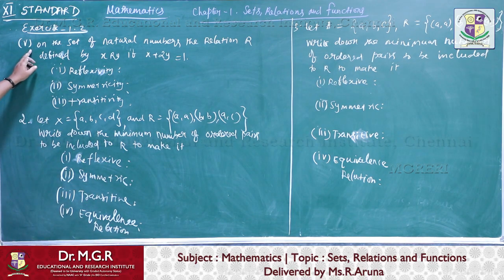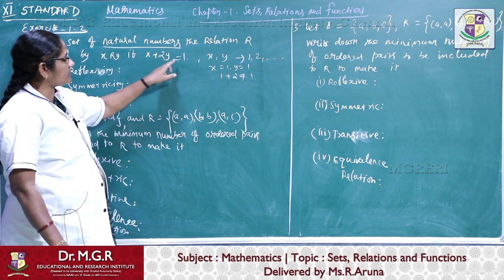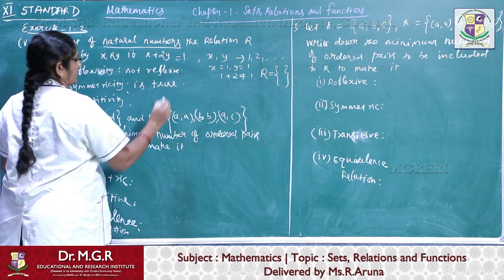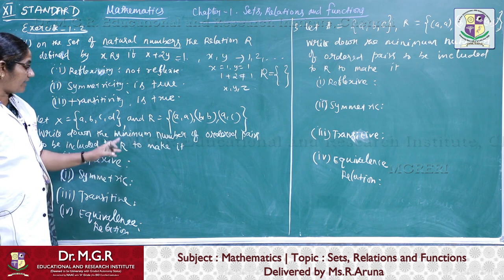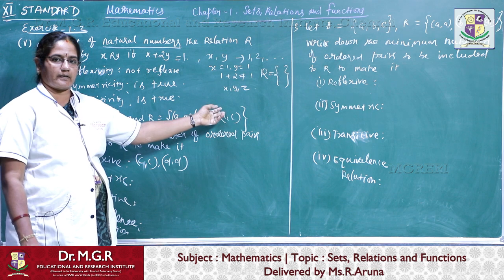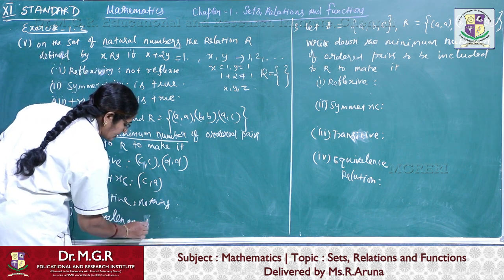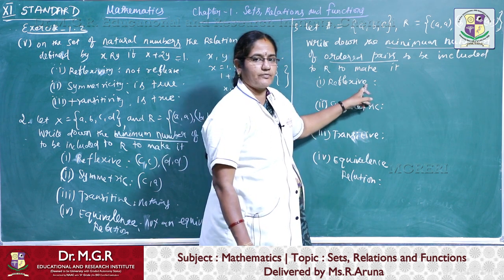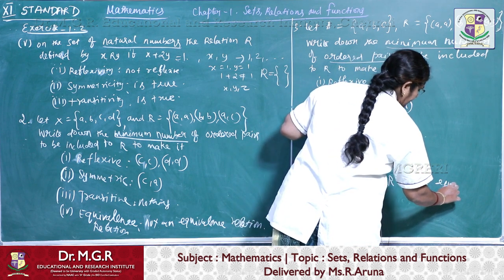Sets, Relations and Functions (Part-8) : Mathematics | Dr.M.G.R Educational and Research Institute